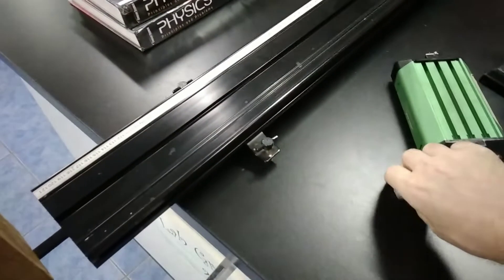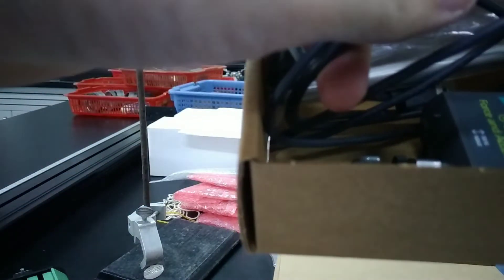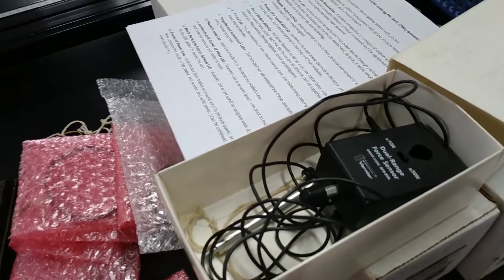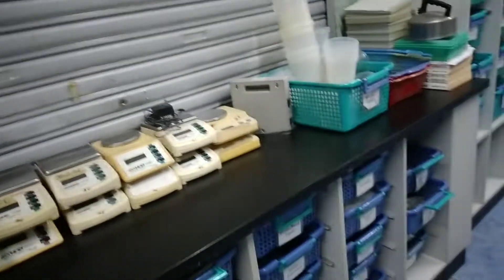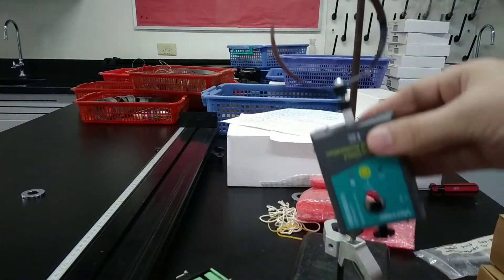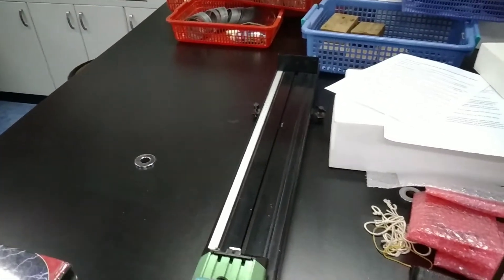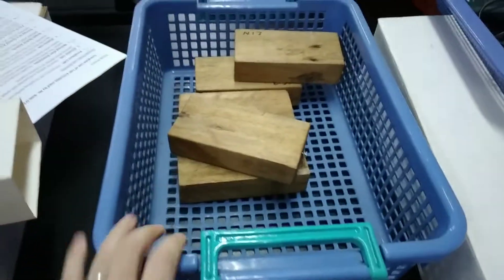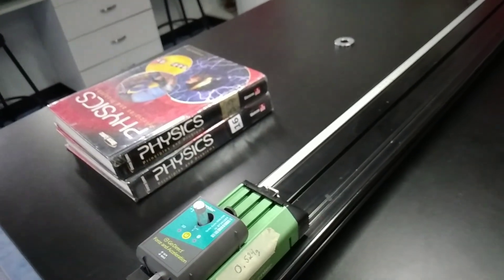6a Momentum and Impulse Video 1